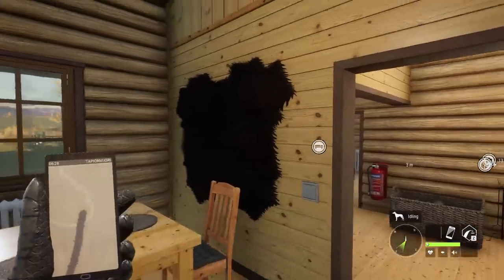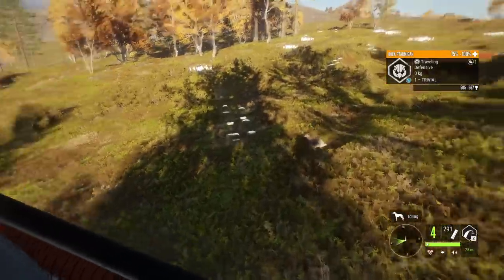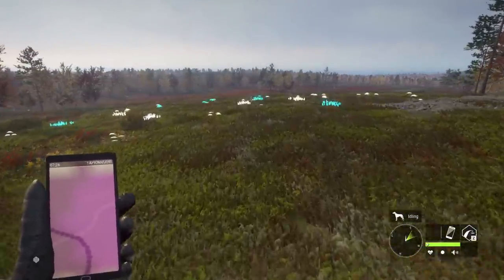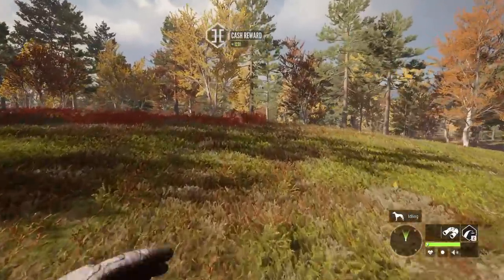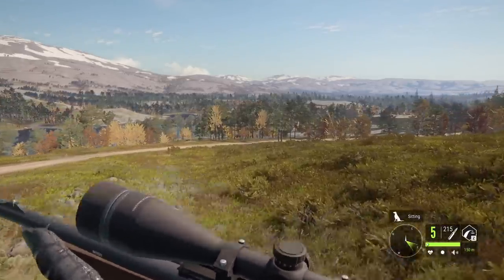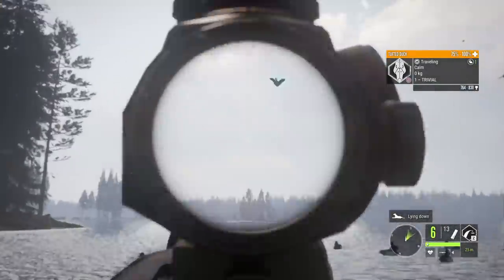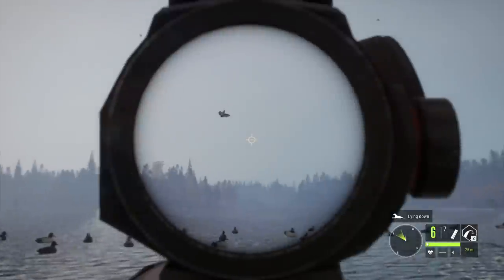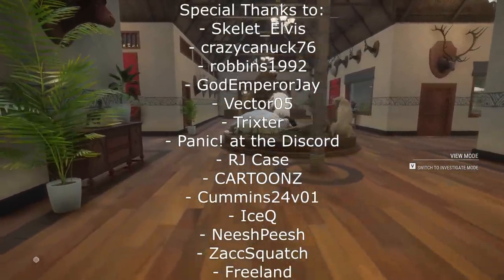A Day of Diamonds! | Diamond Capercaillie & Lynx on Revontuli Coast!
Today we head back to Revontuli Coast in Early Access on what turns out to be a day of diamonds! Adding a new species to our lodge as well as improving an old trophy!